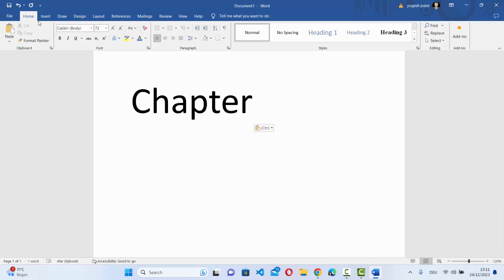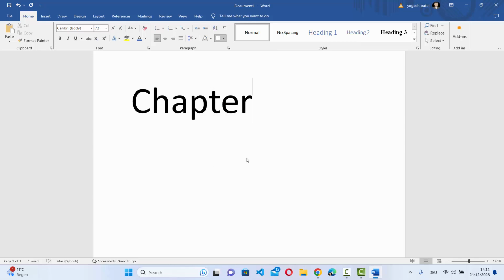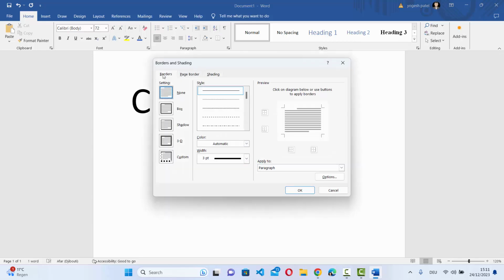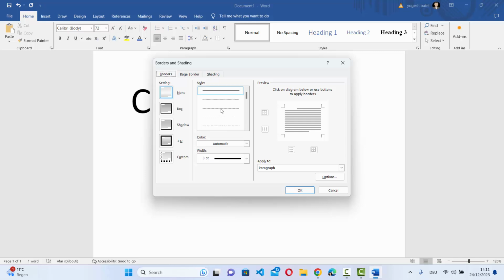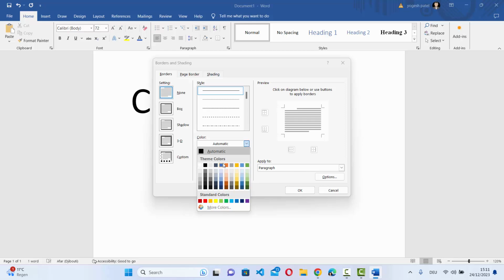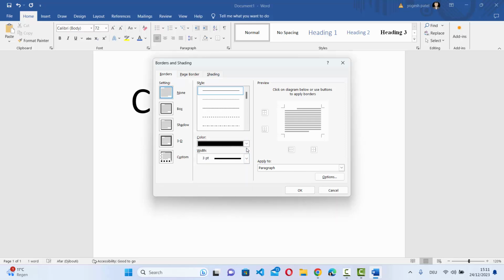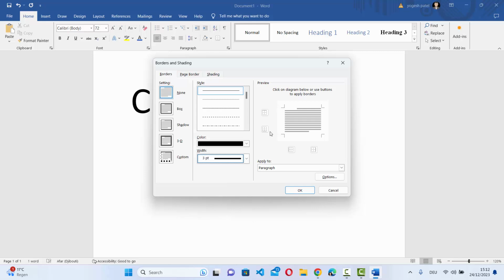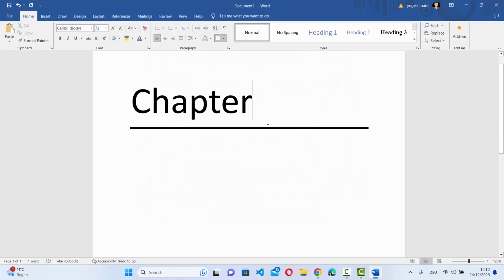How To Underline Chapter Headings In Word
"Emphasize Your Chapters: How to Underline Chapter Headings in Word | Step-by-Step Guide"

Welcome to our step-by-step guide on enhancing your document's structure with underlined chapter headings in Microsoft Word! In this tutorial, we'll show you how to emphasize and organize your chapters by underlining their headings. Whether you're working on a thesis, book, or any document with distinct sections, this guide will help you achieve a polished and professional appearance.

📖 **Why Underline Chapter Headings in Word?**
Discover the significance of underlining chapter headings to create visual separation and emphasis. Underlining is an effective way to delineate sections, making it easier for readers to navigate and comprehend your document.

🚀 **Step-by-Step Underlining Process:**
Follow our easy-to-follow instructions as we guide you through the entire process of underlining chapter headings in Microsoft Word. From selecting the right formatting options to applying consistent underlines, we'll ensure a seamless integration into your document.

🖌️ **Choosing Underline Styles and Options:**
Learn how to choose from a variety of underline styles, colors, and formatting options to suit your document's theme. We'll cover both built-in underline options and how to customize underlines for a personalized touch.

📐 **Adjusting Underline Placement and Thickness:**
Discover how to adjust the placement and thickness of the underlines to achieve the desired look for your chapter headings. We'll guide you through the process of fine-tuning underlines to match your document's style.

💻 **Applying Underlines to Specific Sections:**
Learn how to apply underlines to specific sections of your document, emphasizing chapter headings consistently. We'll cover options for enhancing the visual hierarchy of your content with underlined chapter headings.

👩‍💻 **Troubleshooting Tips:**
Encounter any challenges during the underlining process? No worries! We've included troubleshooting tips to address common issues and ensure a seamless integration of underlined chapter headings in Microsoft Word.

Give your chapters a visual boost with underlined headings in Word. Watch our tutorial, follow the steps, and learn how to underline chapter headings for a more organized and professional document. Hit play now and elevate your document's visual appeal! 📖✨🖋️